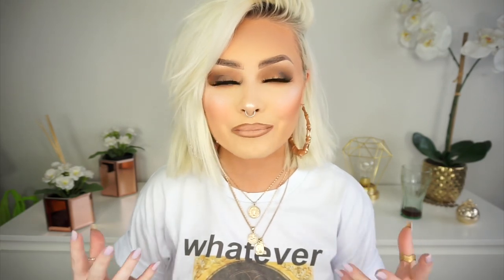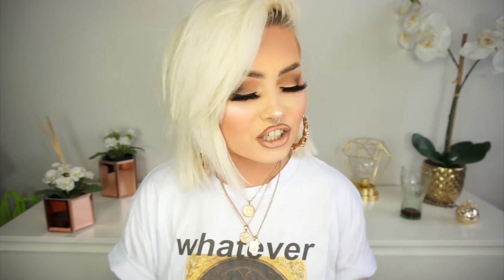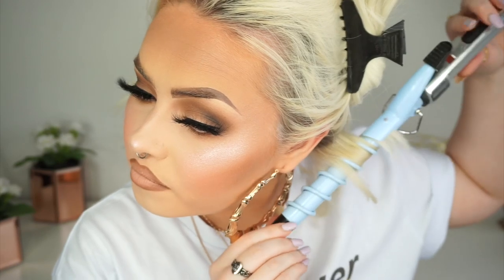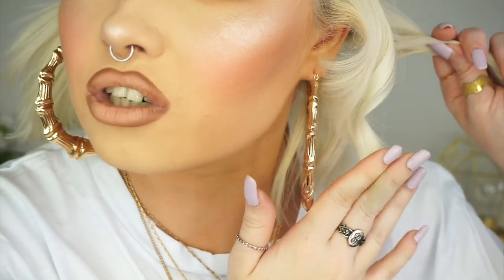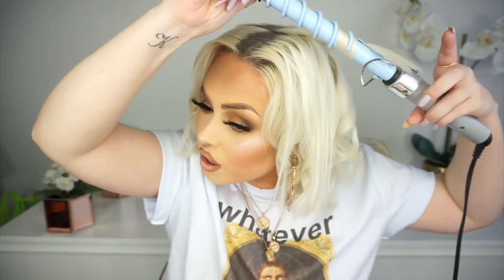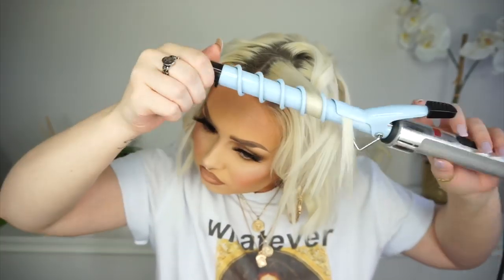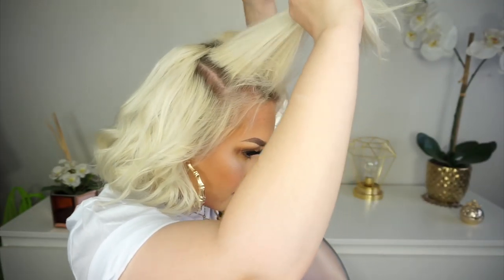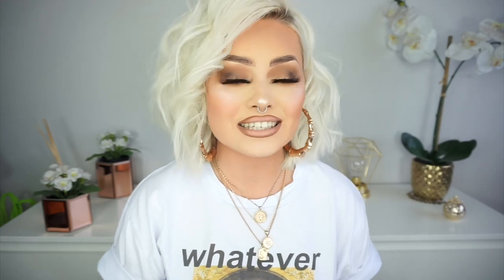HOW I STYLE MY SHORT HAIR || Big Bouncy Curls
Video Information

Products Mentioned

E x

BELLAGI LASHES
Code : EFBELLAGI

Clothing & Accsessories!!

Makeup & Beauty